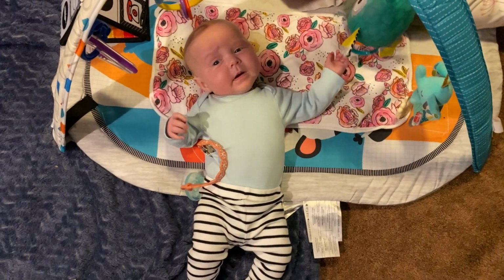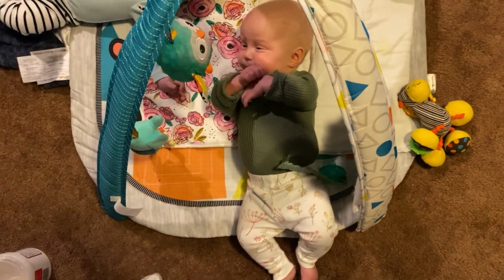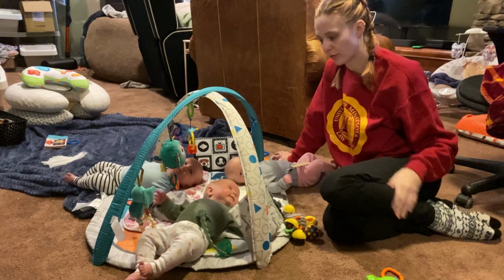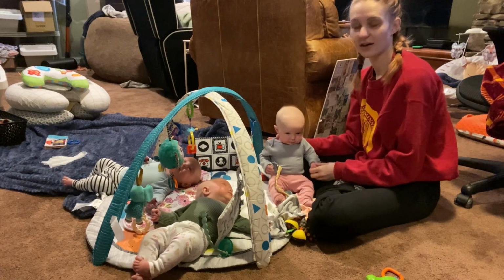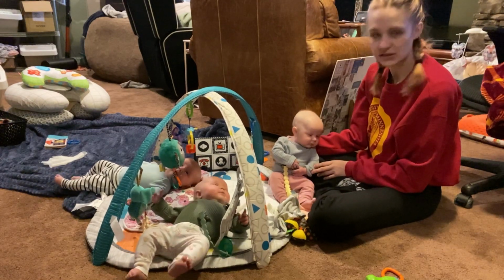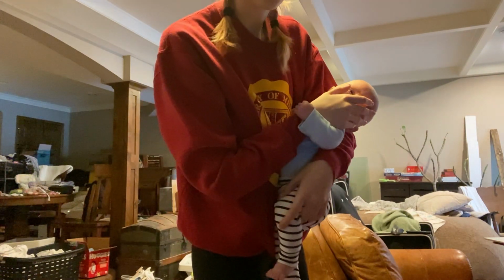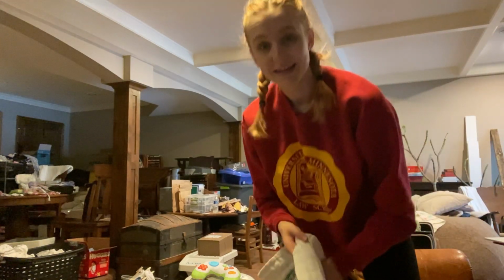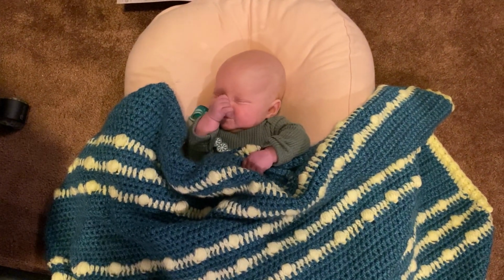Triplet Morning Routine / 3 Months Old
Our morning routine with our 3 month old triplet girls! We hope you enjoy this little slice into our routine :)

As always thank you for your patience as I get videos out! I'm creating as I find time in the girls' schedule. I have a queue of videos ready for you all that I can't wait to share!

at threescompanychannel